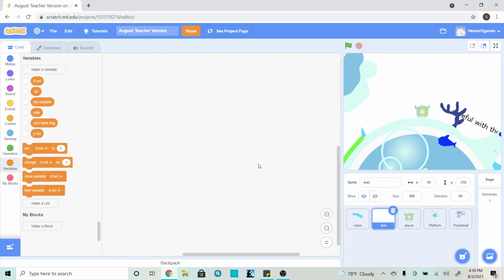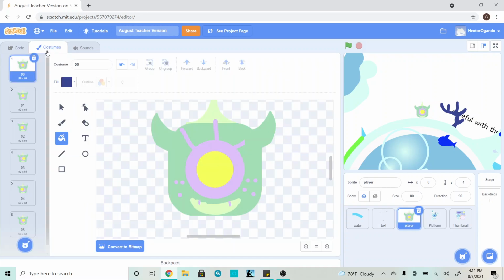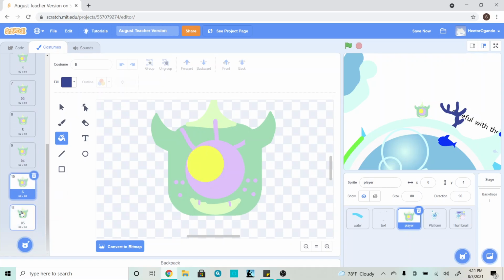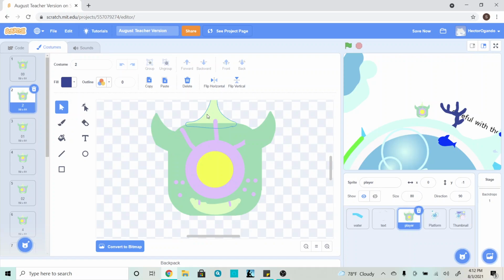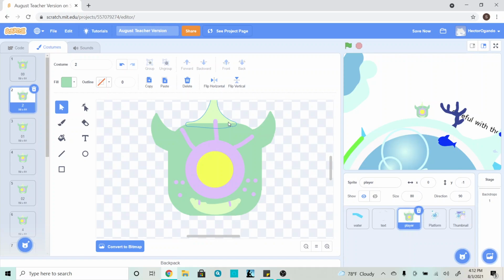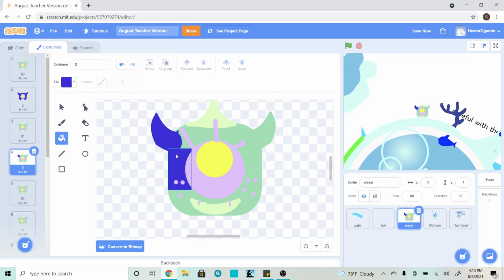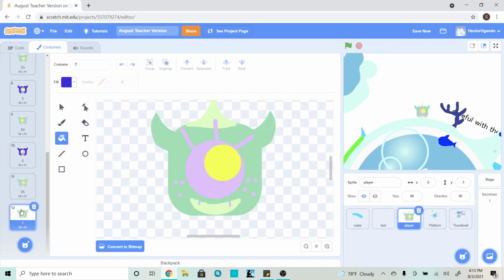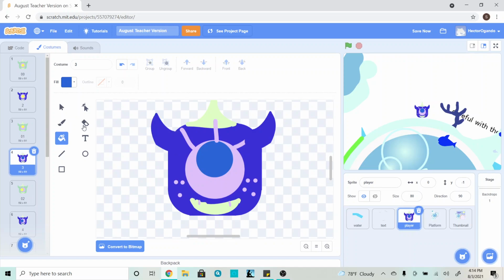Scratch Week 2 Deepdive New Player Step 1